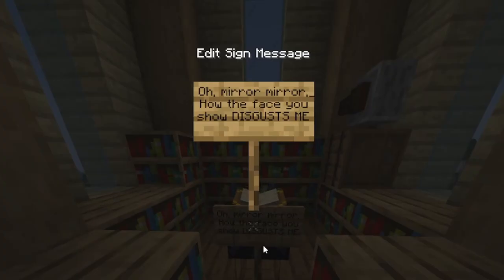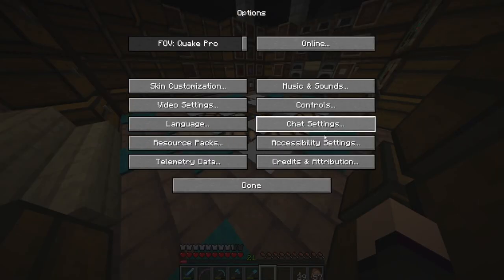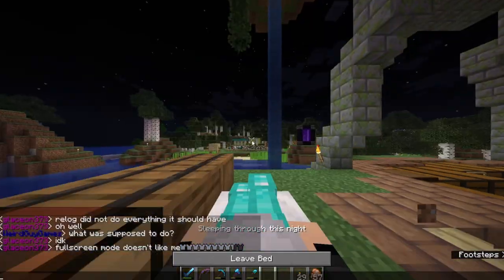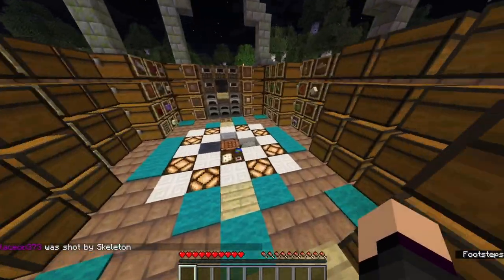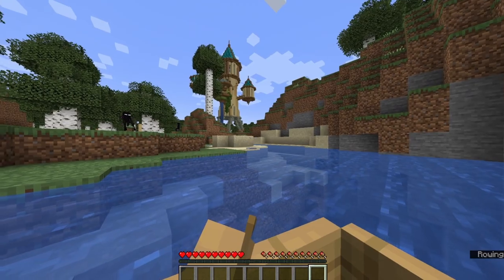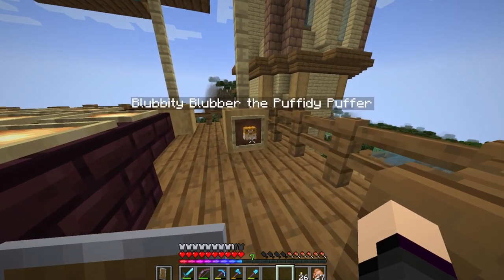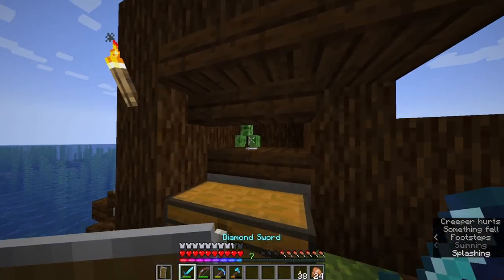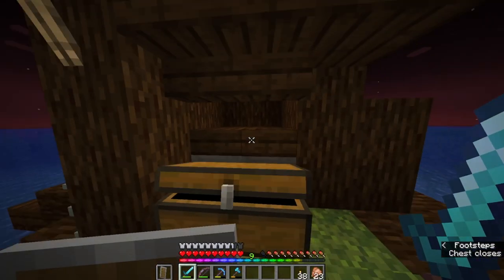The Boi is Back! - Vanilla Ice Cream Aedatria SMP: Episode 11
He hath returned to the world of Vanilla Ice Cream. It’s time for Glacie to be even more off the rails than she already was.

(Sorry about all the constant resolution changes! Fullscreen mode has decided to be uncooperative with me, and getting a 16x9 game window is doing the same thing. It should hopefully be fixed for next episode.)

“Summer breeze” from Microsoft Clipchamp’s free music library.

Members of VIC Aedatria:

-Dop Dop/DopeyDonutThe12
-All the voices in Justin’s head (deceased?)

This video is not an official Minecraft product/service/event/etc. This video is not approved by or associated with Mojang or Microsoft.